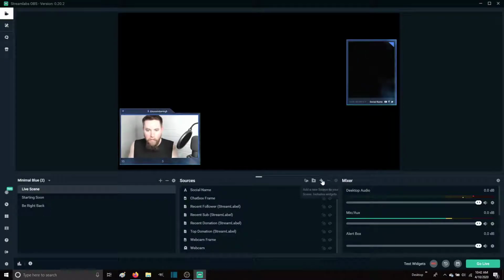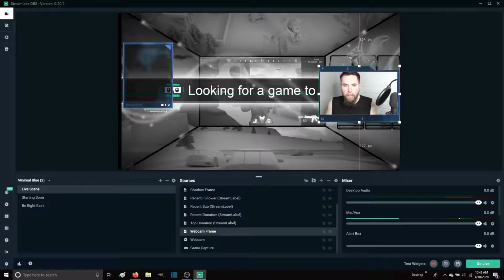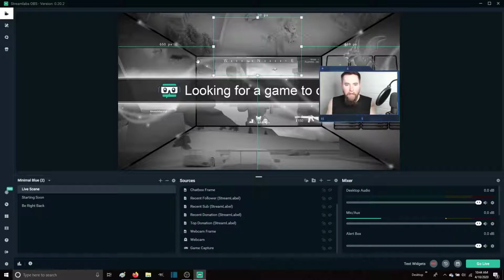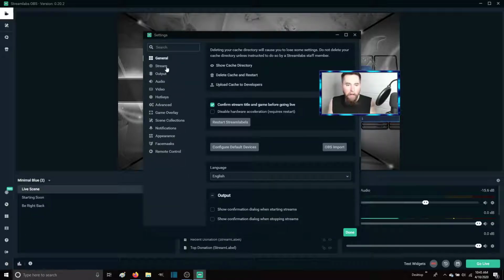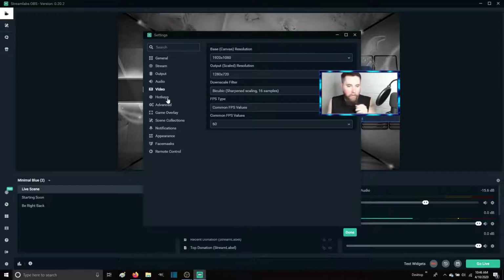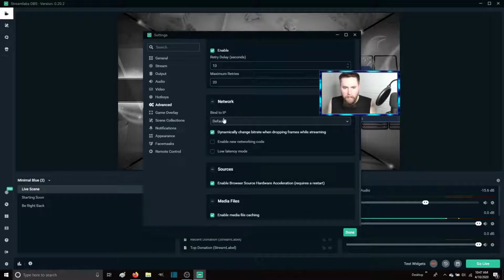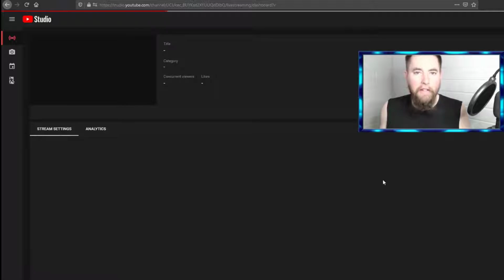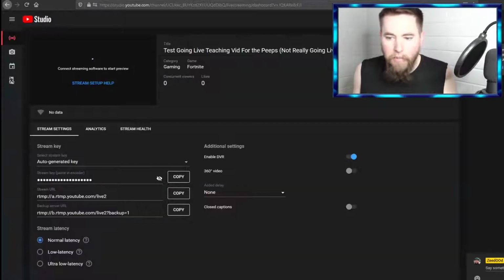How To Set Up Stream Labs OBS - Get Overlays & Get Rid Of Lag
Hows it going Peeps! This one was requested by one of the subs, how to set up OBS. In this video, I show what I've done to fix my bitrate drops, and all the lag caused in the stream, so that now even over wifi, the stream never drops frames.  Also, I show you how to get Animated Overlays, for free! Because, everyone loves free stuff right?

We then wrap it up by showing how to actually go live.

Hope you enjoyed the content. If you haven't already, be sure to Subscribe for more content, smash the like button if you enjoyed it, share with a friend if you want to help us grow peeps :)

Deuces!!